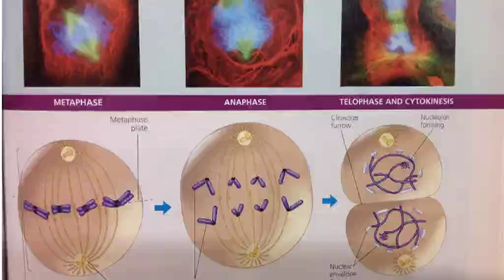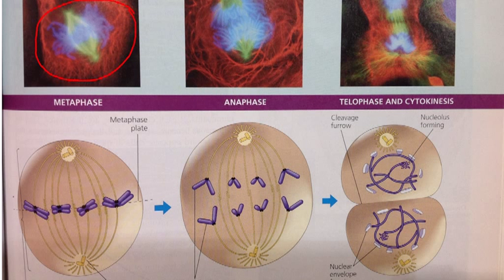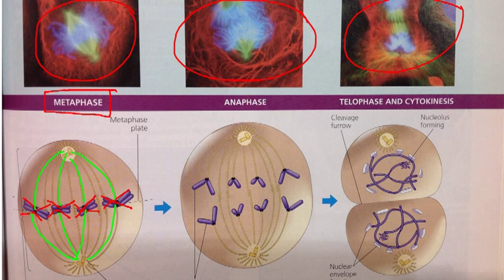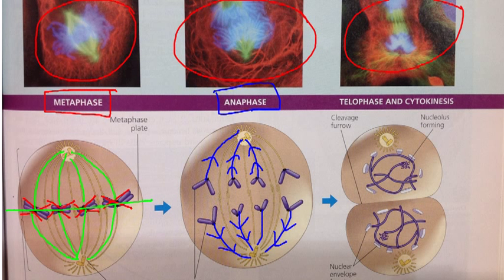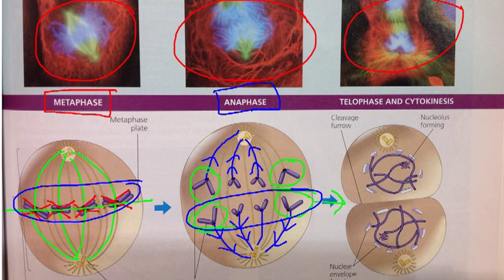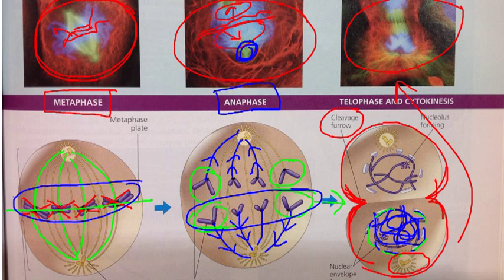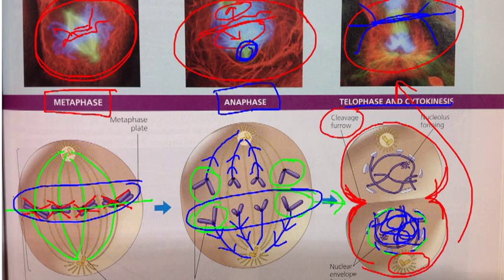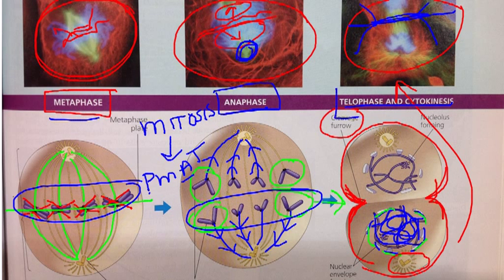Mitosis (Metaphase, Anaphase, Telophase and Cytokinesis)